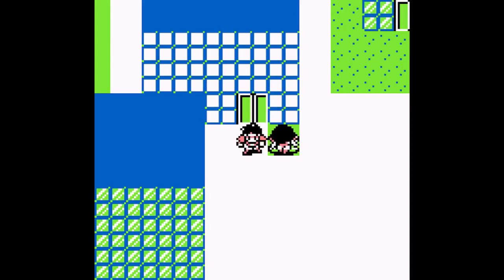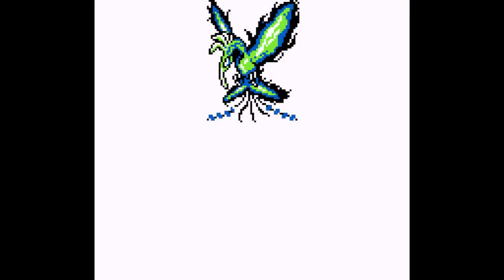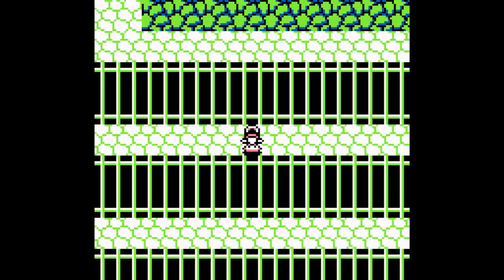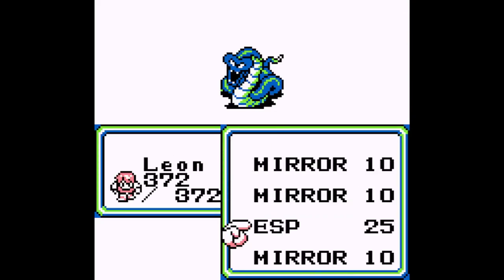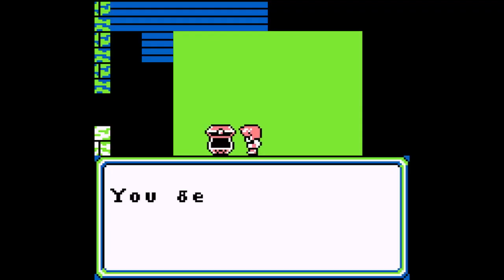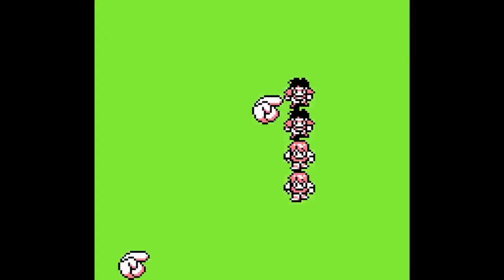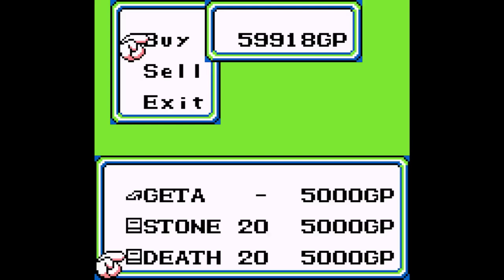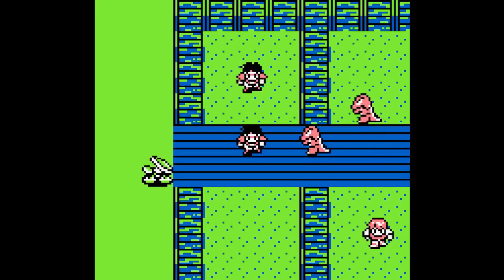Let's Play Final Fantasy Legend | Episode 16: Akiba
In this episode, I head for the hidden town of Akiba and seek out the ROM. I then head for the northern town to buy new stuff as well as exchange the ROM to make a Board.